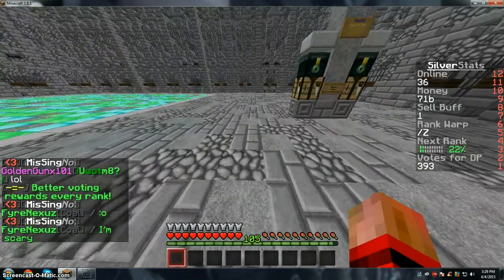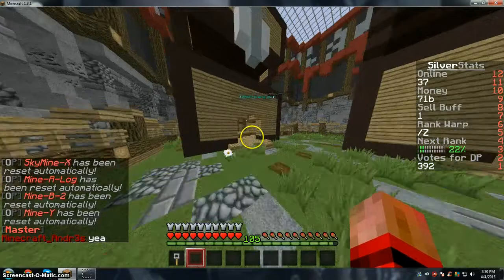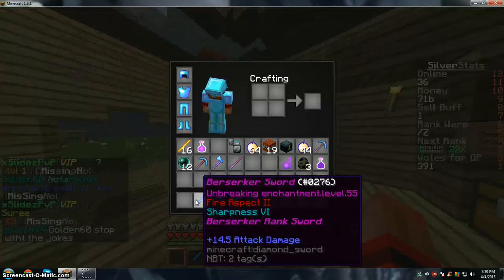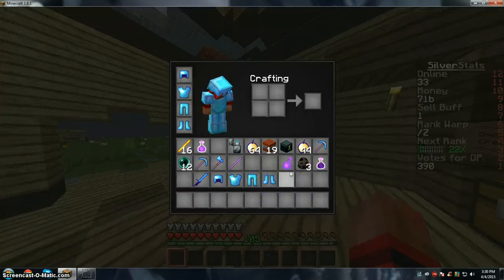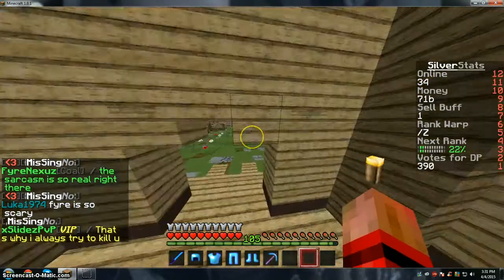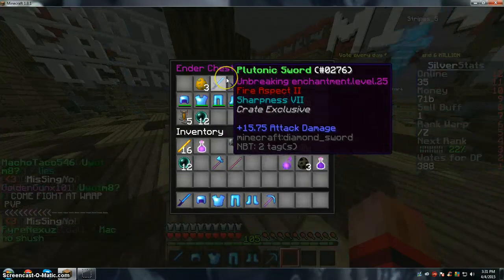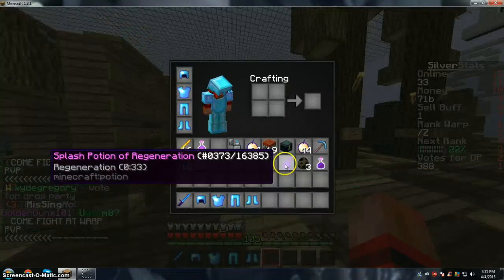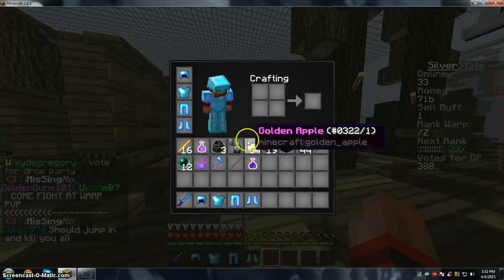Club obsidian dark crate opening!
hay guys i played on club obsidian and got a key from a dp the ip is:mc.obsidianprison.com as aways enjoy